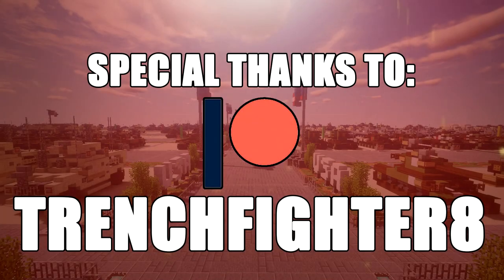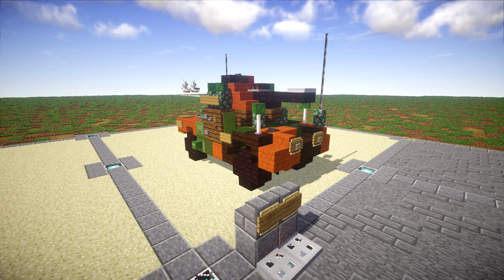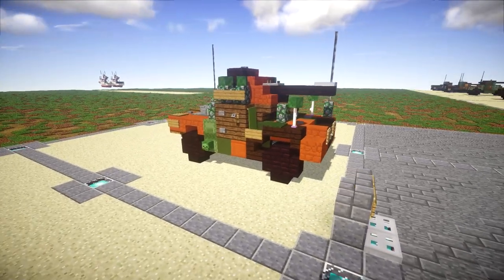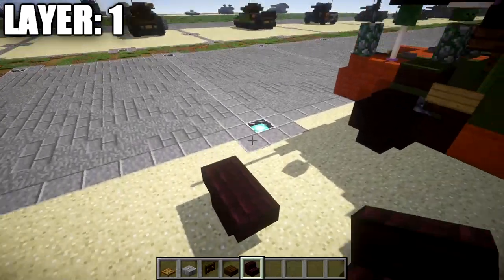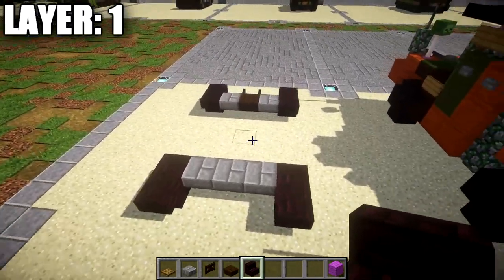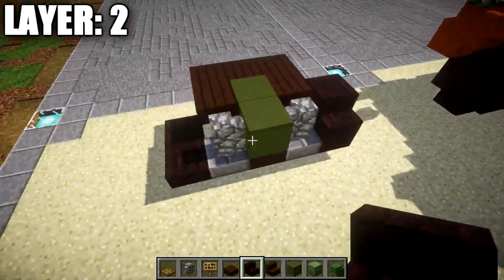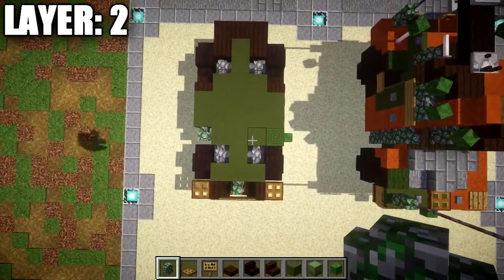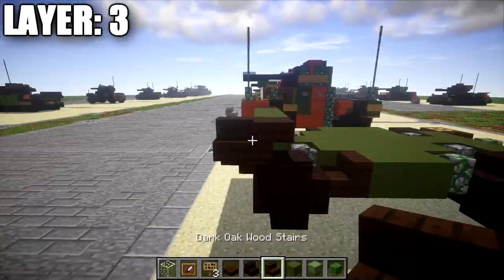Minecraft: WW2 Panhard 178 | Armored Car Tutorial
HELLO LADIES AND GENTLEMEN! Welcome back to another Minecraft tutorial. Today we will be building the Panhard 178 armored car. Enjoy the tutorial!

CURRENT SUPPORTERS:
-Brock Cherry
-Zackary Schejbal
-The Red Deer
-TrenchFighter8
-Fernand Weinchter
-BrickBros2016

TEXTURE AND SHADERS PACKS:
►Texture Pack: Minecraft Default Pack
►Shaders Pack: Continuum 1.3
►Game Version: 1.11